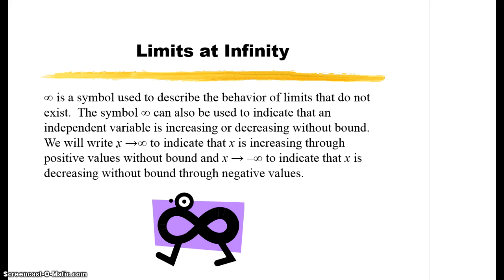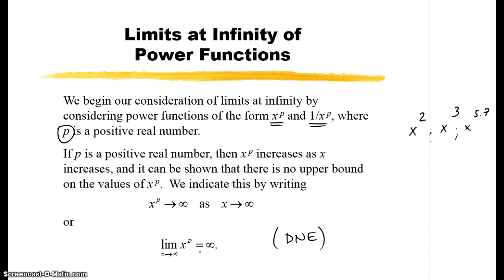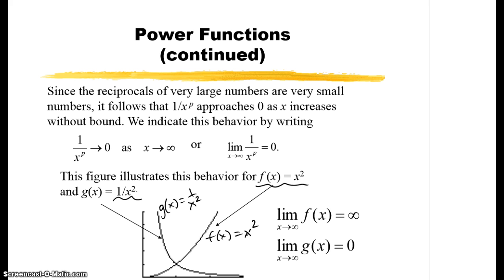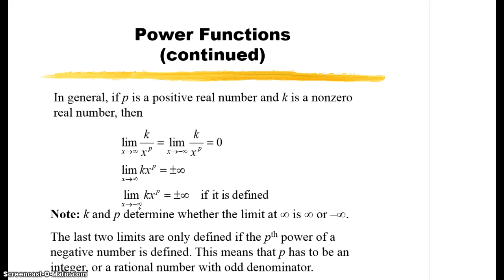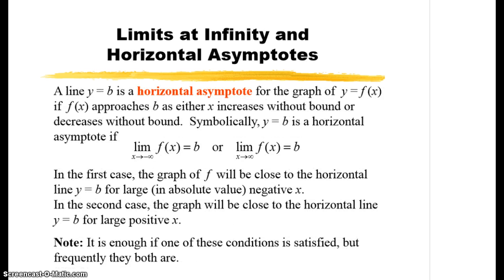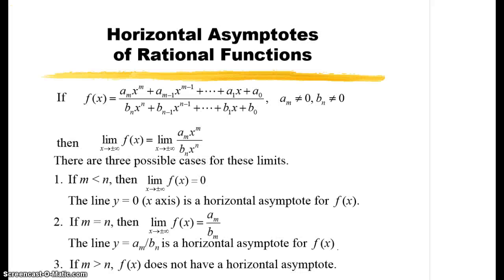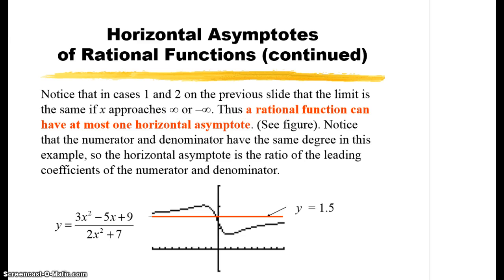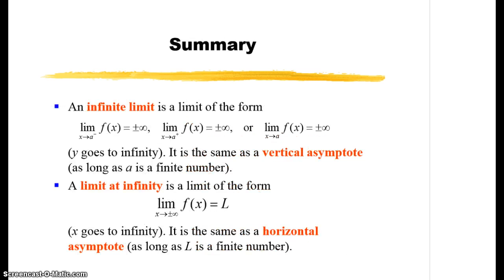10.2 - Limits at infinity; Horizontal Asymptotes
horizontal asymptotes, how to locate them; limits at infinity